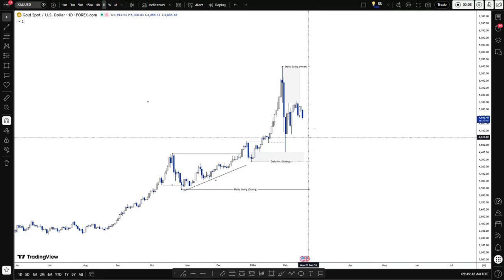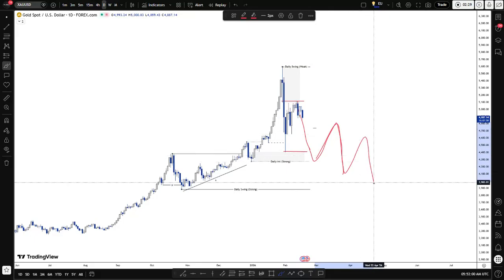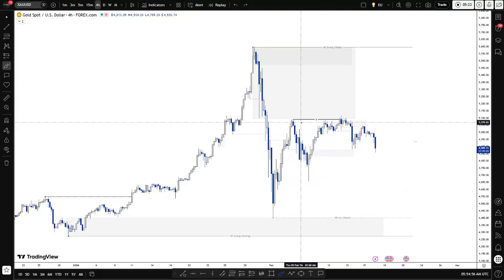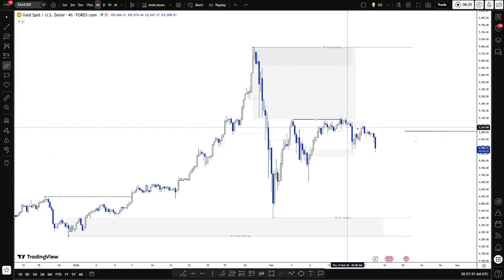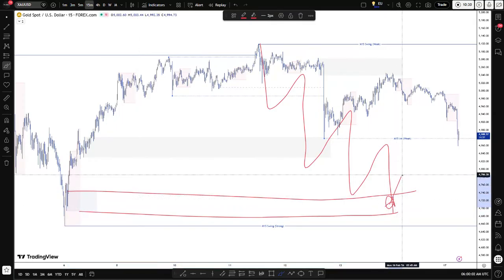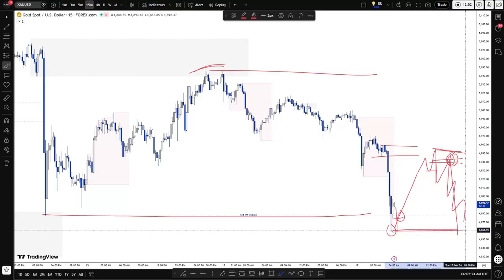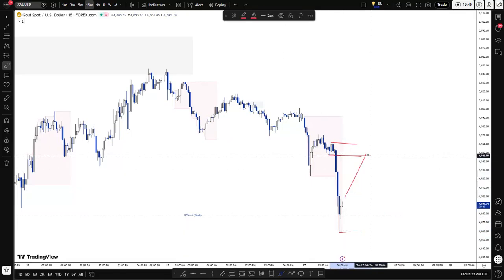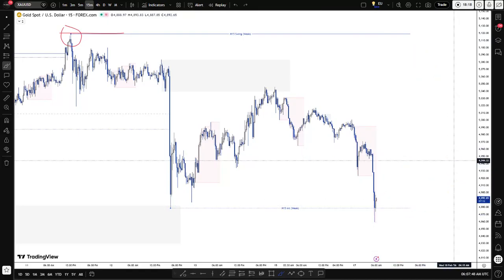XAUUSD Daily Market Outlook | SMC Bias & Trade Expectations